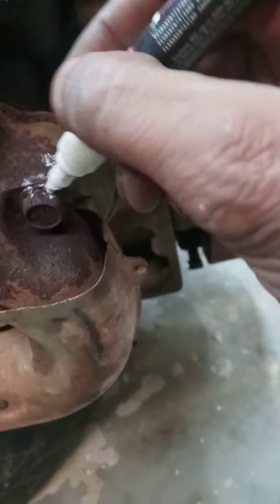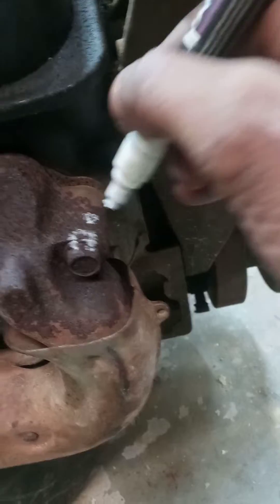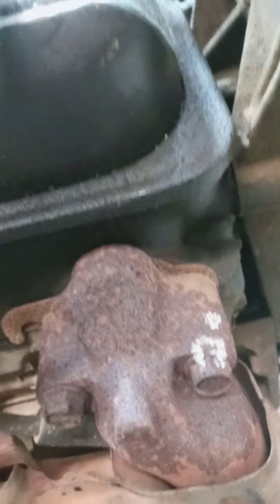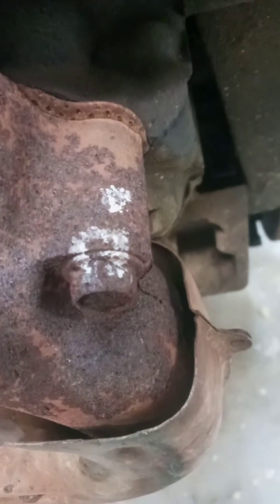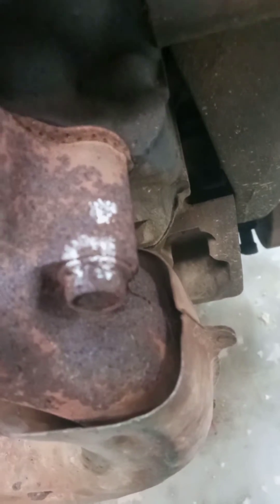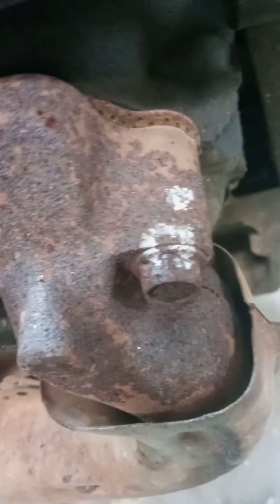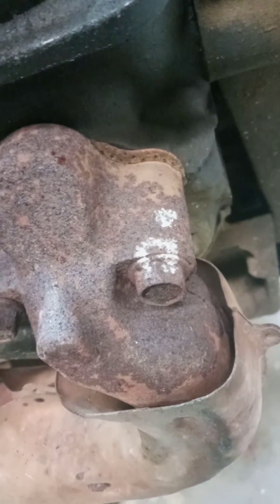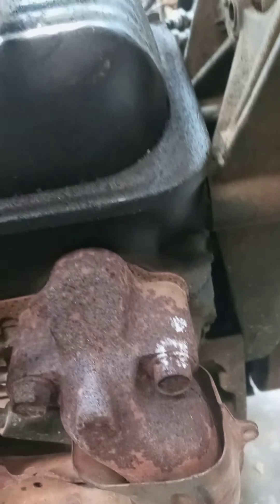How to factory torque any bolt without a torque wrench using the same parts.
How to torque without a torque wrench factory settings and to find out what torque it actually setting.